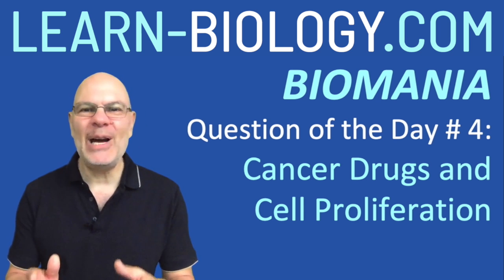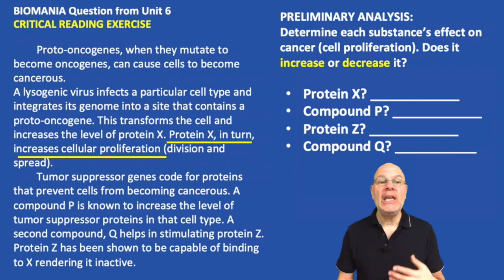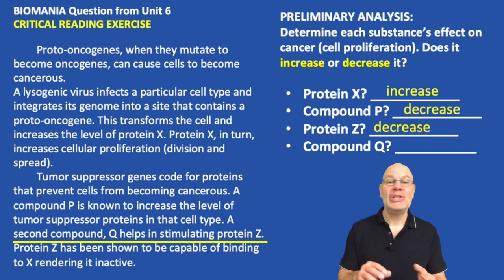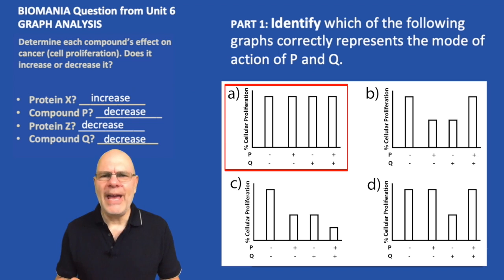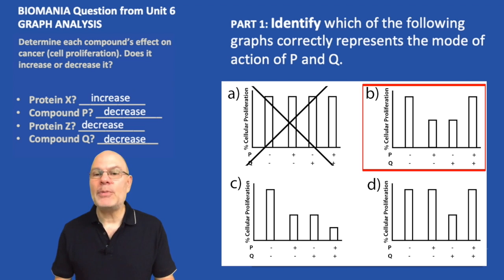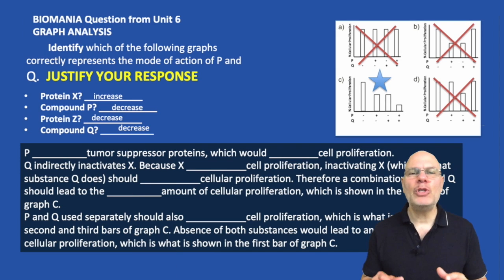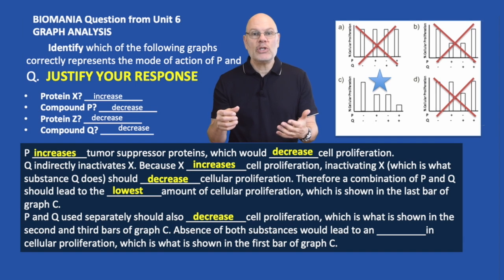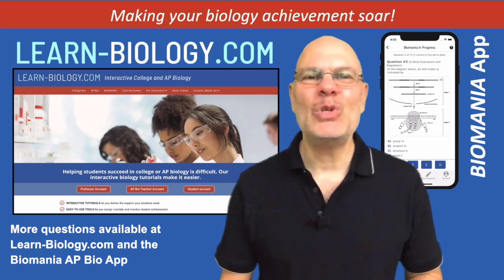Learn Biology com AP Bio Review question of the day # 4 Cancer Drugs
Use this guided FRQ from Mr. W to help yo prepare for the  AP Bio exam. This video specifically reviews content related to topic 6.7 (mutations),  topic 4.6 (the cell cycle) and topic 4.7 (regulation of the cell cycle).